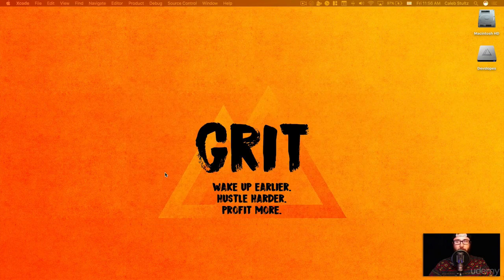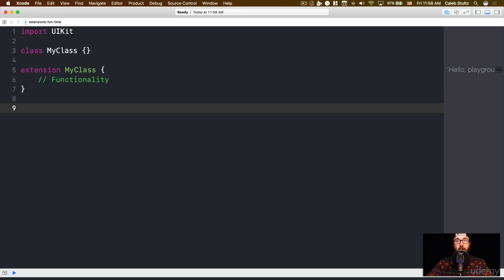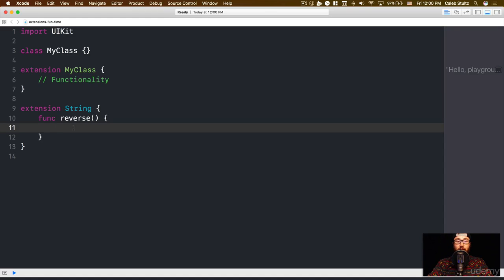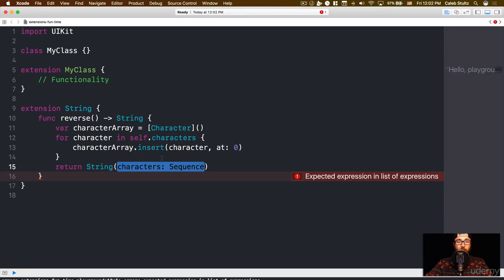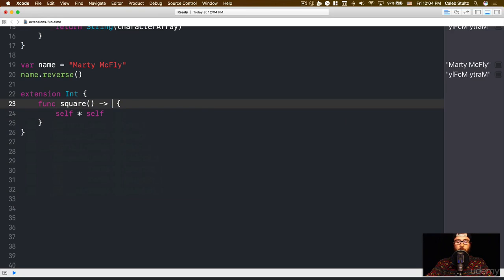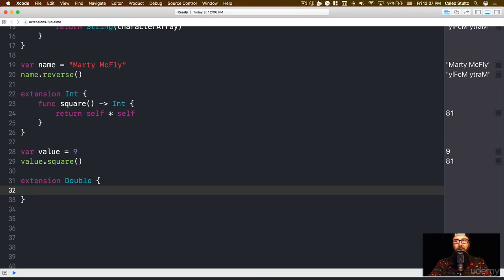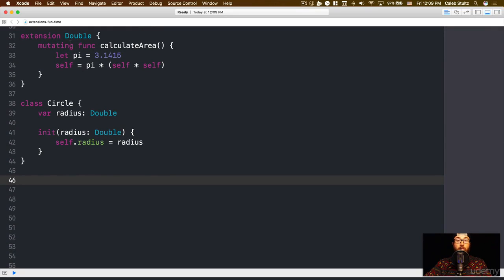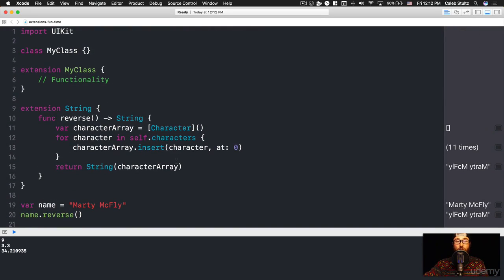021 Extensions Part 1